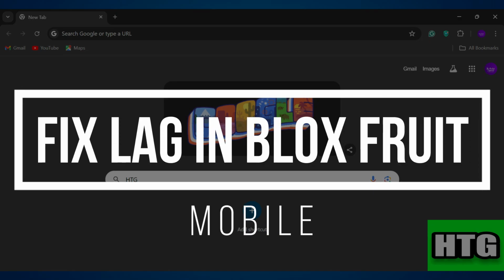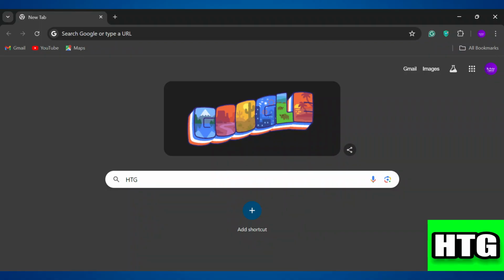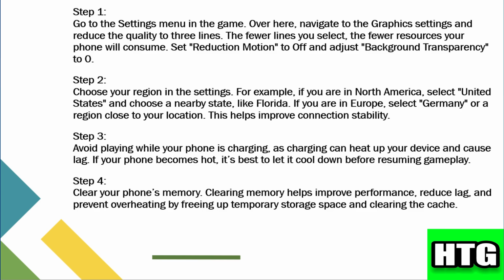NEW! HOW TO FIX LAG IN BLOX FRUIT MOBILE (WORKING) 2025!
"Lagging in Blox Fruits on mobile?  Don't let it ruin your gameplay! This guide covers effective methods to fix lag in Blox Fruits on your mobile device in 2025. We'll explore various solutions, from optimizing in-game settings to improving your device's performance.  Say goodbye to lag and hello to smooth, uninterrupted Blox Fruits action!